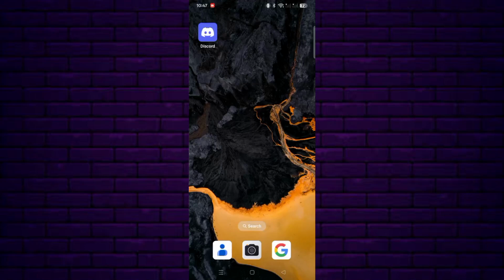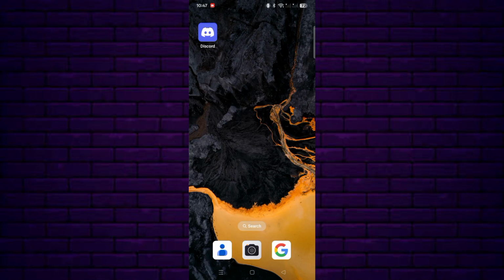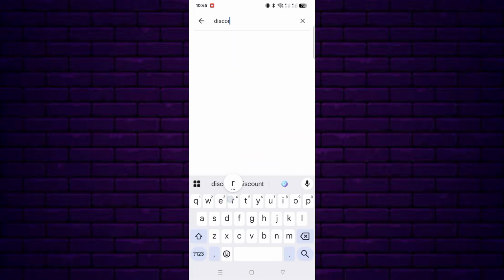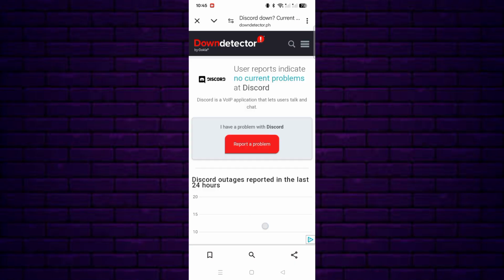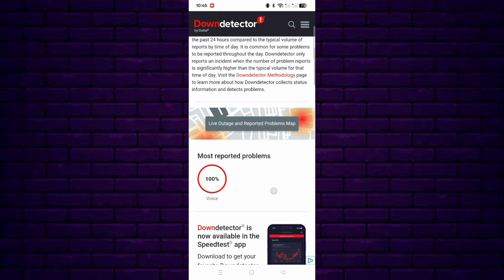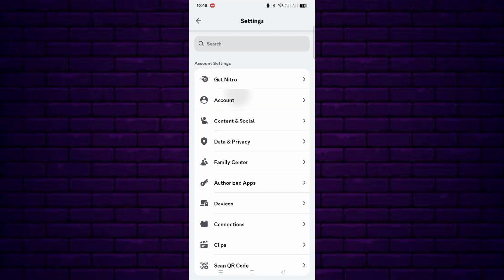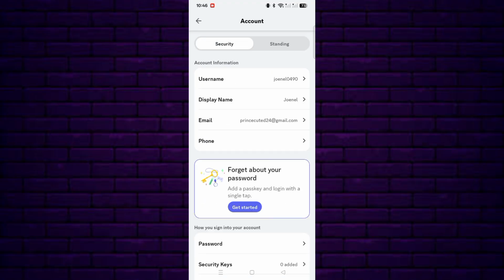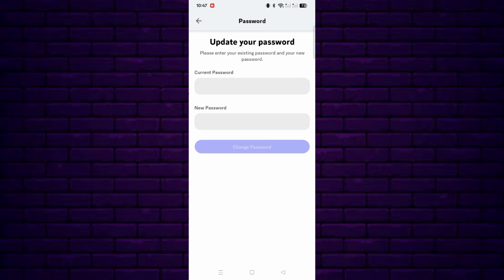How to Fix "You Need to Verify Your Account in Order to Perform This Action" in Discord - Guide 2025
Getting the error message "You need to verify your account in order to perform this action" on Discord? In this updated 2025 guide, I’ll show you exactly how to fix this Discord verification error — fast and step by step.

You’ll learn:

Why this error appears on Discord
How to verify your email and phone number
What to do if verification options aren’t working
Bonus: Tips to prevent this issue in the future

📌 Works with:

Discord desktop & mobile app (iPhone, Android, Windows, Mac)
All account types (new & existing users)
Updated Discord interface (2025)

Solve the issue and unlock full Discord access in just minutes!